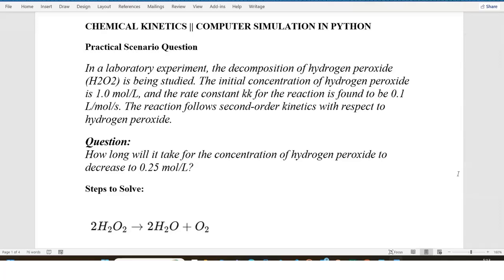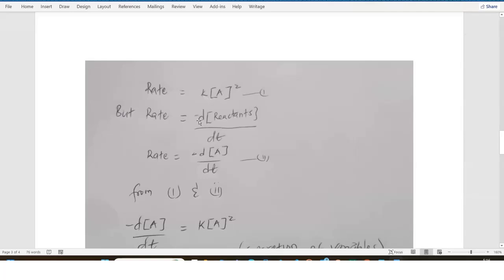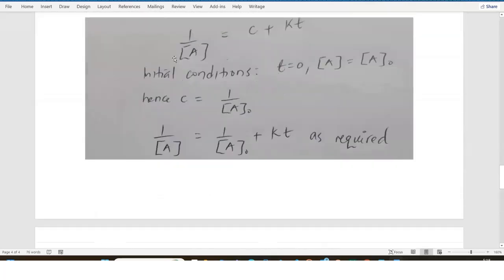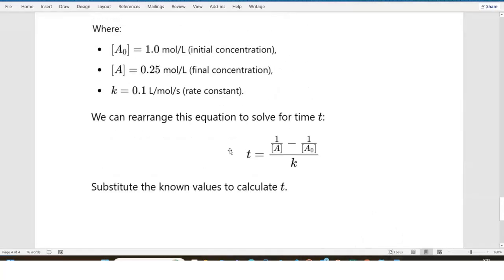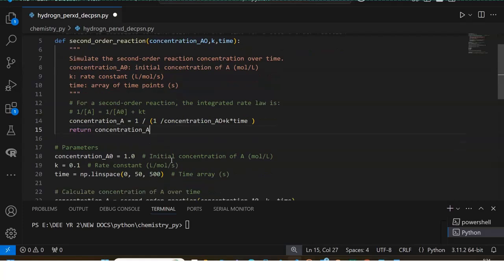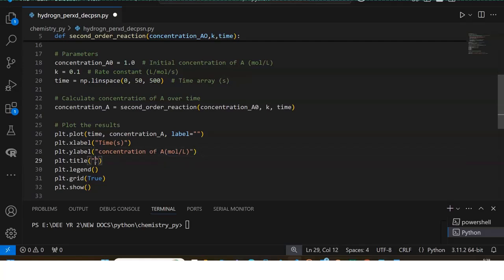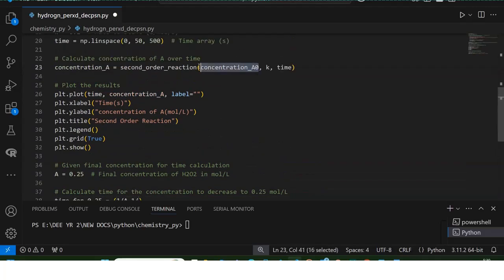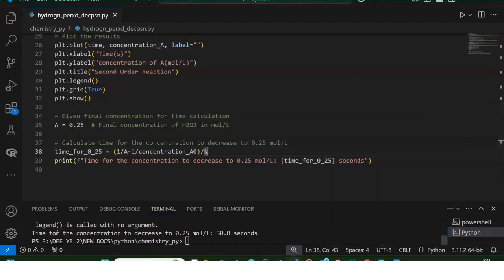Chemical kinetics simulation in python || Rate of reaction || Rate constant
"Dive into the world of **chemical kinetics** with this Python-powered simulation! This video demonstrates the modeling of reaction rates for a classic decomposition reaction:

**Hydrogen Peroxide (H₂O₂) → Water (H₂O) + Oxygen (O₂)**

We break down the key concepts and bring them to life through dynamic, visual simulations. Here's what you can expect:

1. **Introduction to Reaction Rates**: Understand how chemical kinetics governs the speed of reactions and why it's crucial in science and industry.
2. **Kinetic Modeling**: Learn how Python is used to simulate first-order reaction rates, linking theory to practical computation.
3. **Interactive Visualizations**: Watch as we graph and animate the concentration changes of reactants and products over time, showcasing how rates evolve.
4. **Python Code Explained**: Step-by-step walkthrough of the Python code using libraries like NumPy and Matplotlib to solve rate equations and generate plots.
5. **Insights into Reaction Dynamics**: Explore how variables like concentration, temperature, or catalysts influence the reaction speed.

This video is perfect for students, researchers, and anyone curious about applying Python to chemical kinetics. By the end, you'll have a clear understanding of how to model and visualize reaction rates for real-world chemical processes.

🔬 **Key Takeaway**: Chemical kinetics meets computational power—making chemistry more accessible and engaging.

📥 **Resources Provided**: Downloadable Python code and additional links for further learning.
💡 **Explore More**: Tutorials on advanced kinetics and multi-reaction systems.